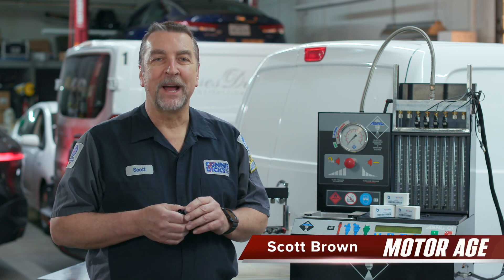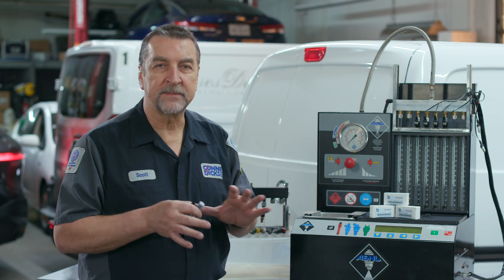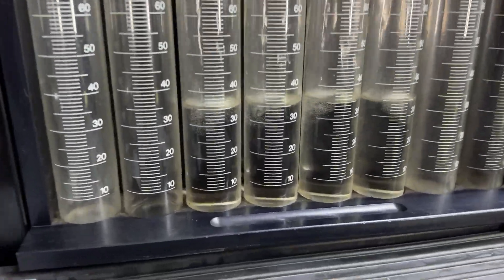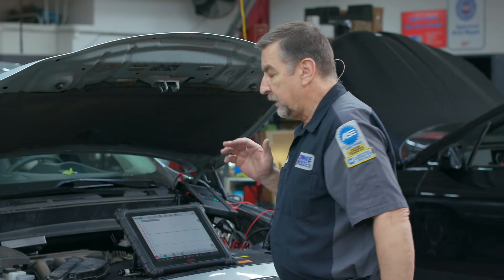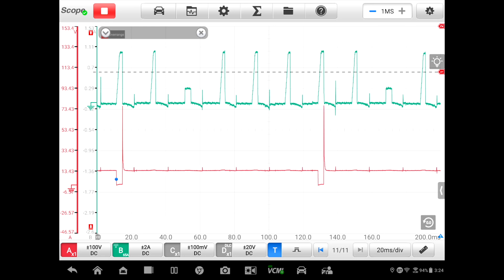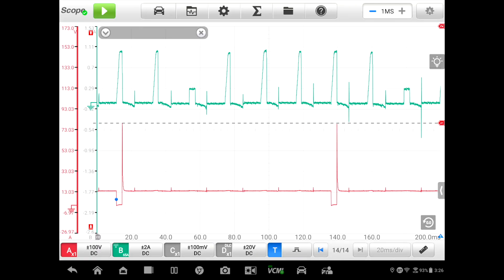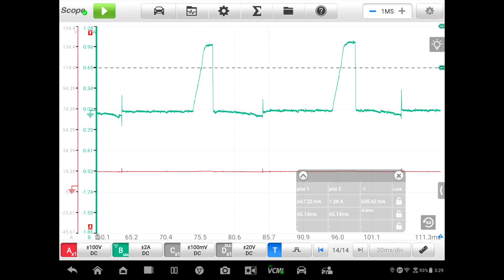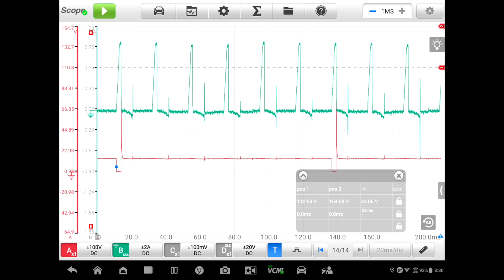Fuel Injector Service MotorAge Tech Tip - Testing, Servicing, and Replacement by bproauto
Fuel injectors play a crucial role in vehicle performance, and possessing a clear understanding about how to maintain them is essential. Plus, we'll provide insights around what you need to look for when it comes to replacing injectors and highlight the premium features of bproauto fuel injectors, backed by O.E. quality and an extensive warranty.

Don't miss out on this comprehensive guide to mastering fuel injector diagnosis and service!